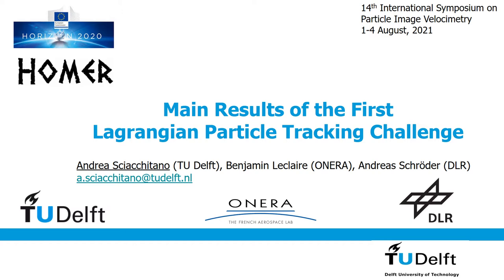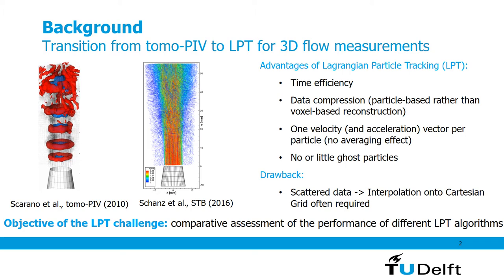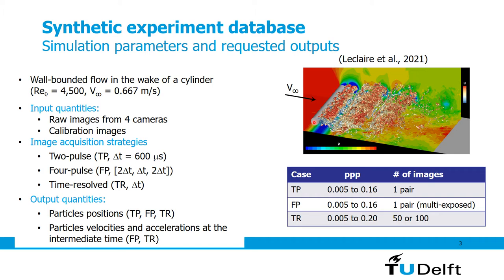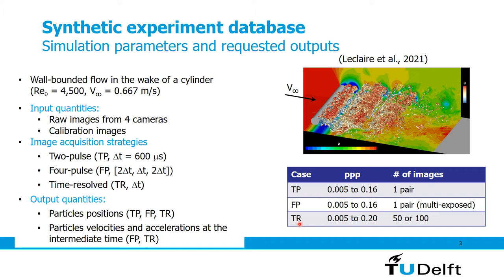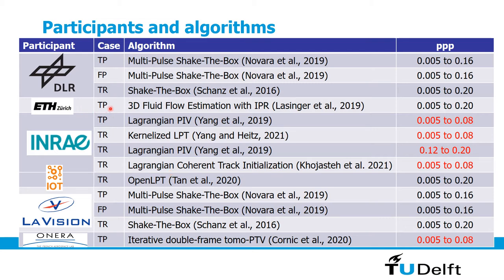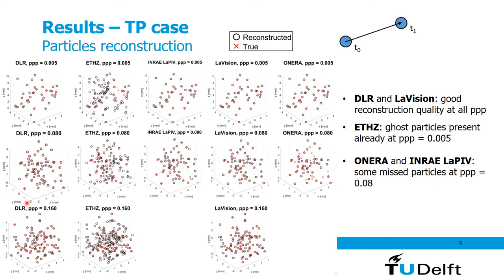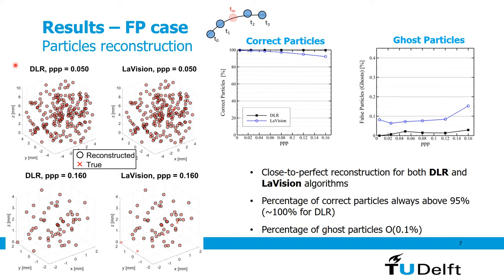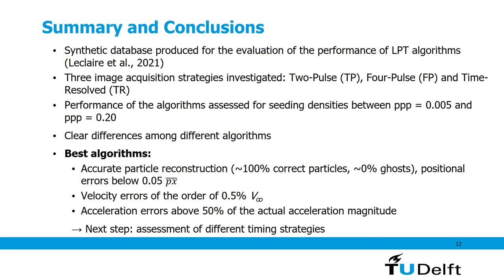Main results of the first lagrangian particle tracking challenge | ISPIV21 | Andrea Sciacchitano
In this video, the main results of the first lagrangian particle tracking challenge which took place in the 14th International Symposium of Particle Image Velocimetry (ISPIV) are described.

Research groups from DLR, ETH, INRAE, IOT, LaVision and ONERA participated in this challenge.